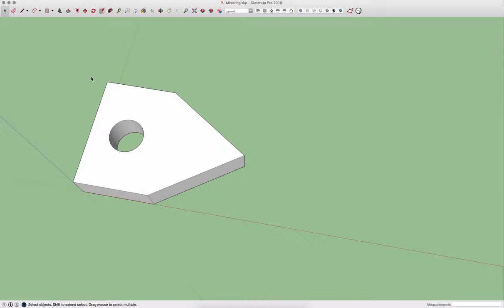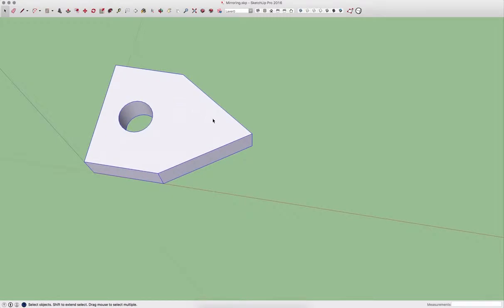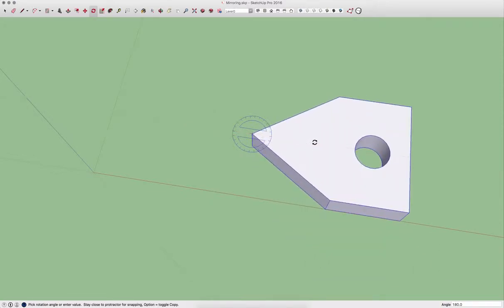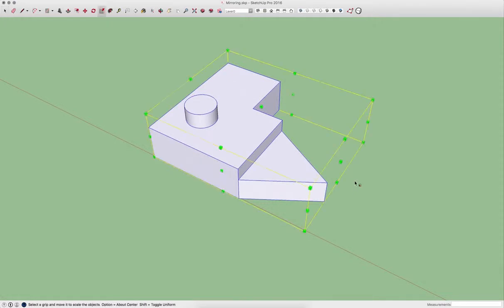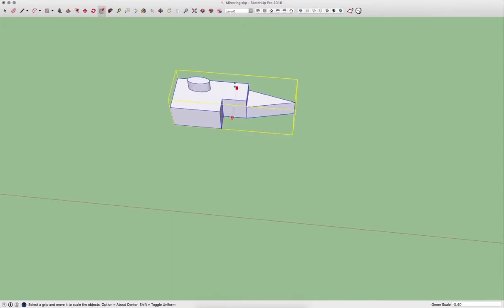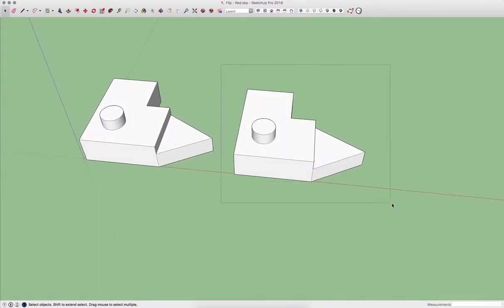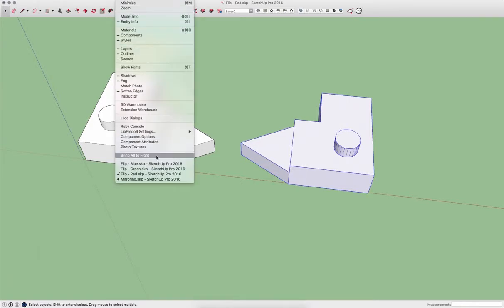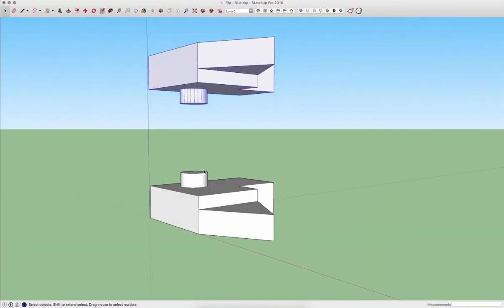SketchUp Skill Builder Mirroring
Aaron stages a couple scenarios to show how a fella can mirror geometry in SketchUp.